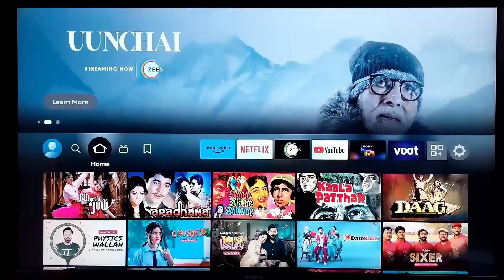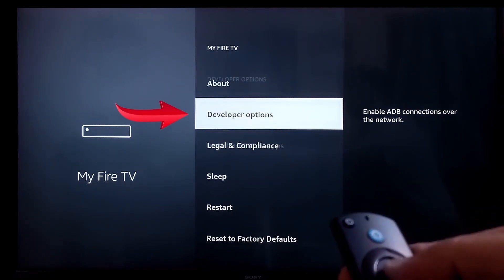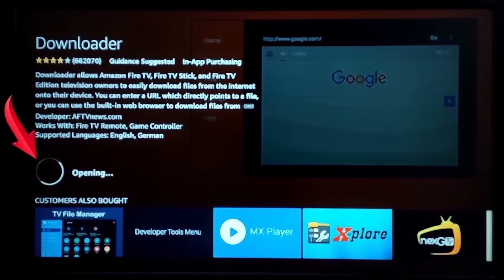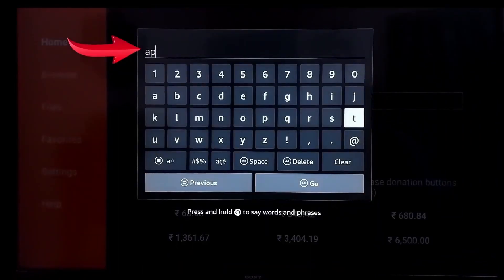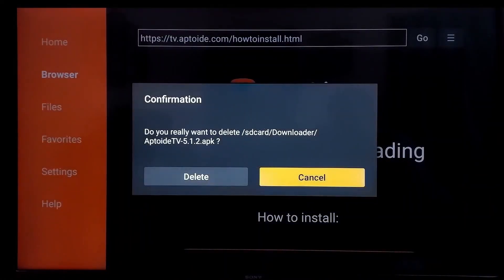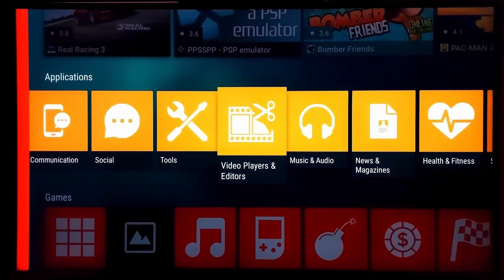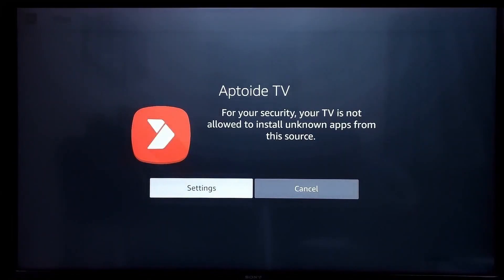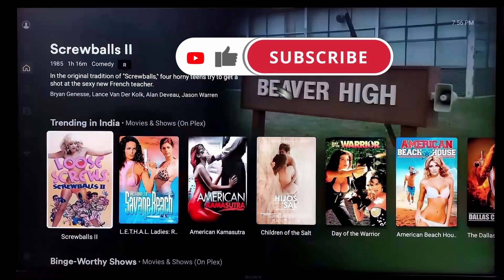INSTALL Playstore like Appstore on Your Fire TV Stick for FREE!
Hello, friends!  While the Fire Stick doesn’t support the direct installation of Google Play Store, there's a safe workaround!
In this video, I'll show you how to expand your Amazon Fire Stick's app selection beyond the limited App Store options by installing Aptoide TV.Aptoide TV is a free, reliable alternative app store that allows access to a huge variety of apps, enhancing your Fire Stick's potential.

What You'll Learn:

Step-by-step installation of Aptoide TV
How to enable necessary settings for installation
Easy downloading of apps like Plex TV from Aptoide TV
We'll go through everything from enabling the developer options to setting up permissions and installing apps from Aptoide. This guide ensures a secure way to maximize your Fire Stick experience without rooting or complex modifications.